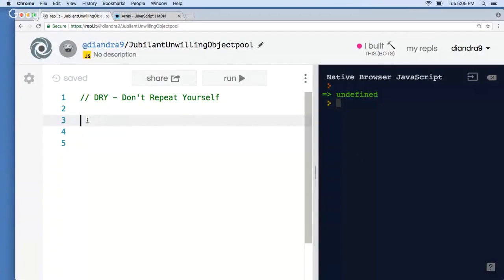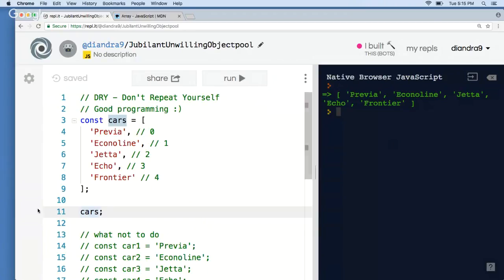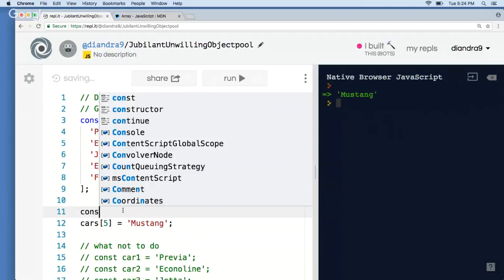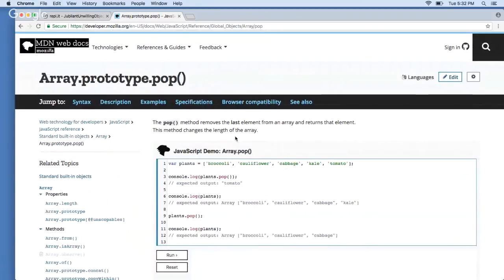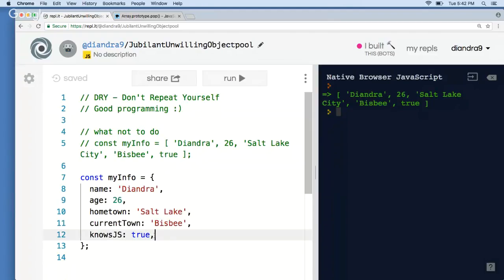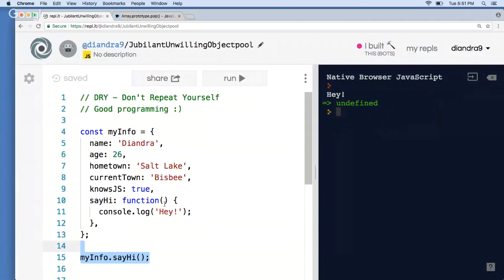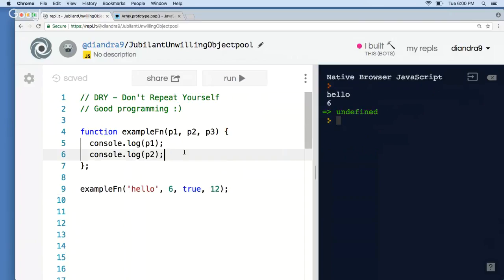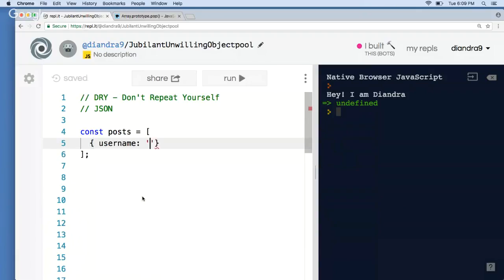Lesson VI - Arrays & Objects - Section 2 - Lambda School Mini Bootcamp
Join the Lambda School Web Development Mini Bootcamp, an 8-day introduction to the fundamentals of web development: HTML, CSS and JavaScript.